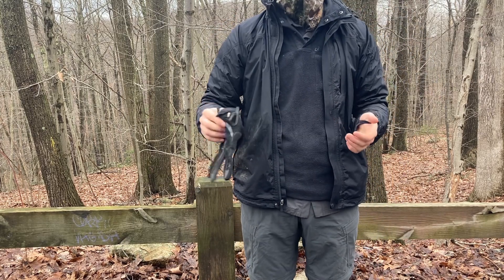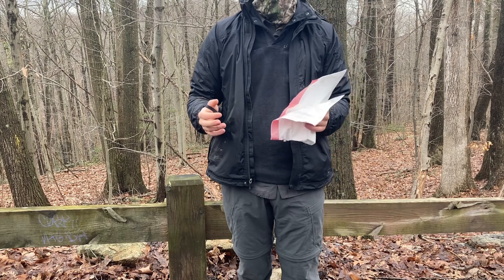Layering in Freezing Rain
Is water wet?